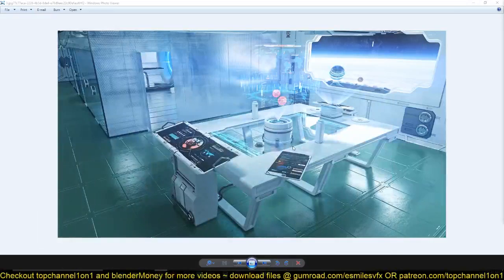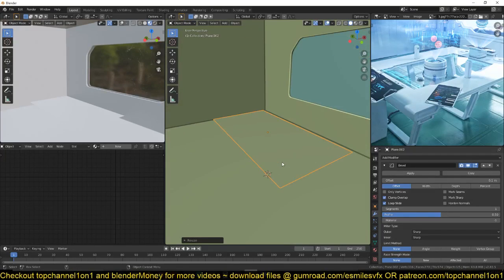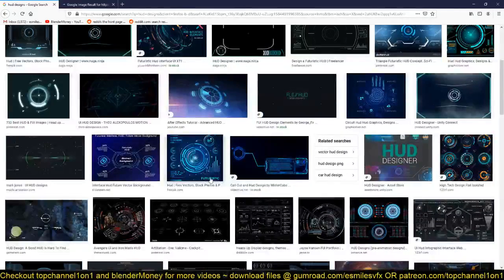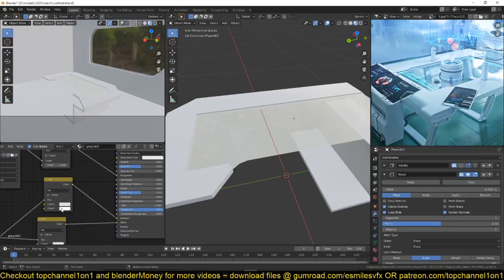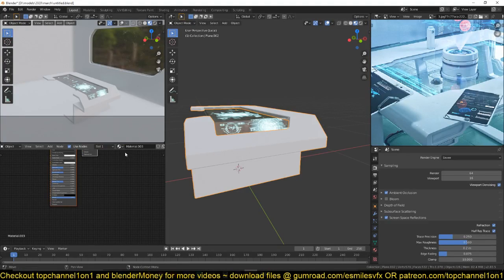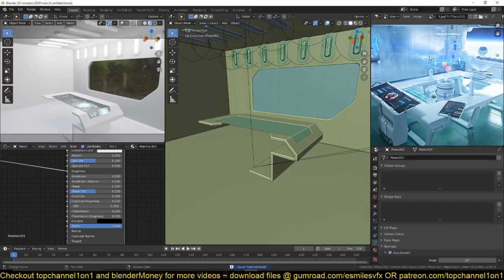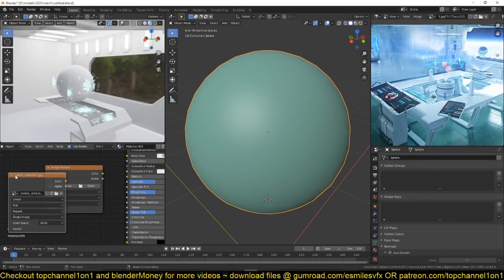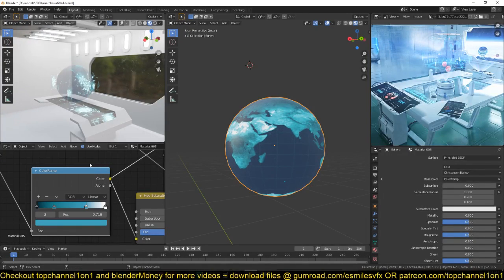hi tech scene - Blender modeling live stream